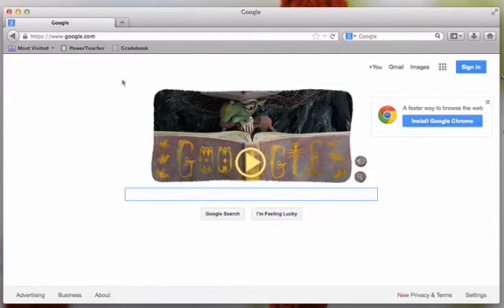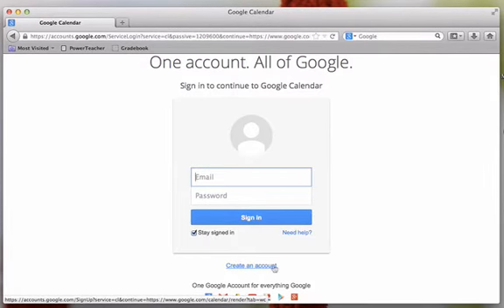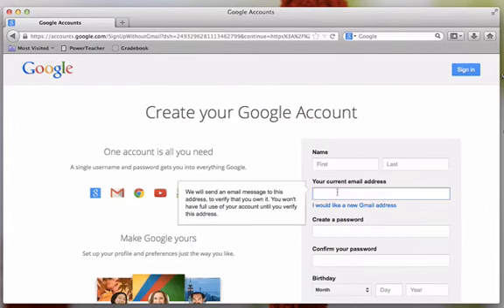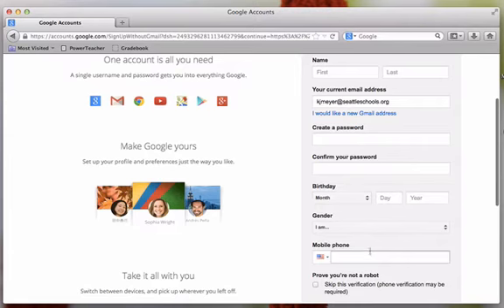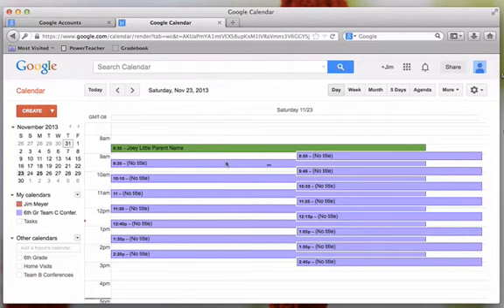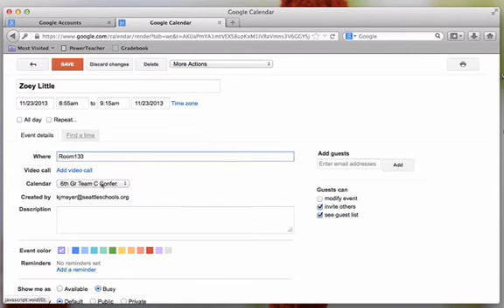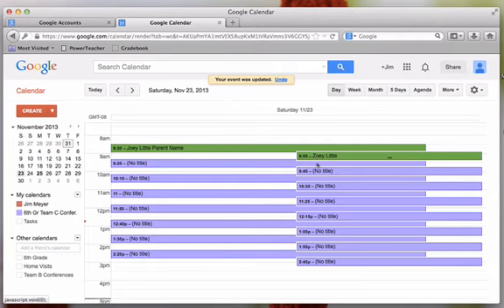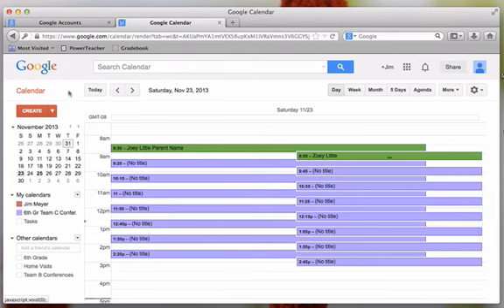Calendar instructions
Tips on using the conference calendar